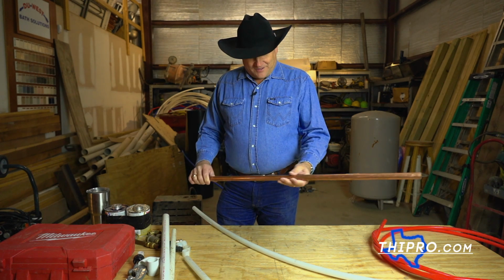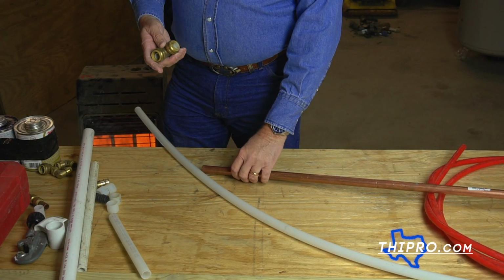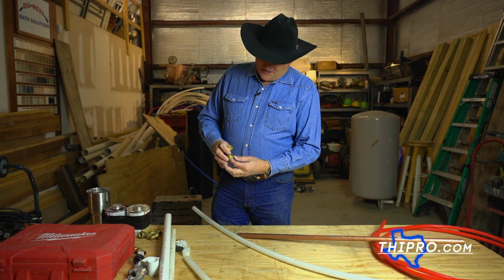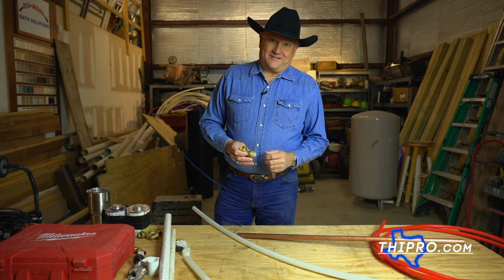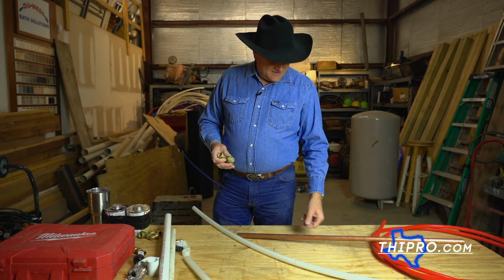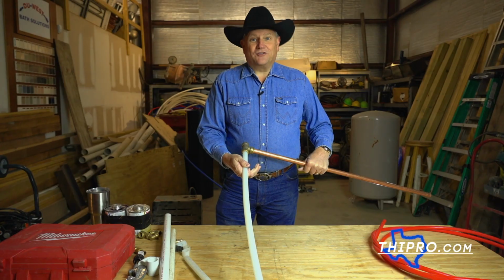Sharkbite Plumbing Fix - How To with Jim Dutton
Sharkbite connections have made plumbing fixes a lot easier. Jim Dutton explains how to use them correctly.